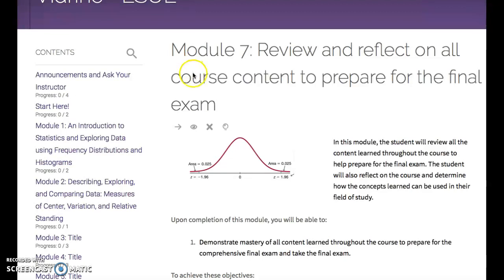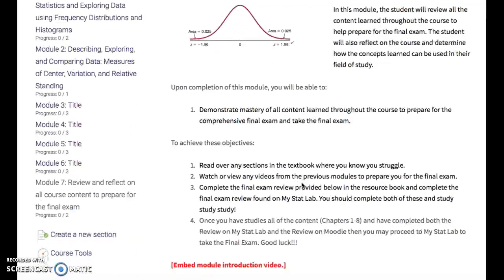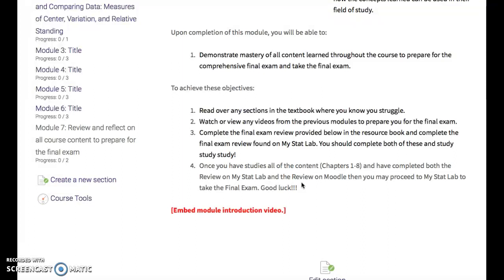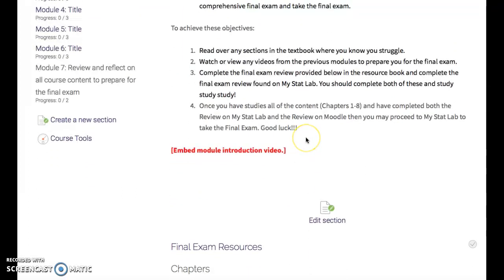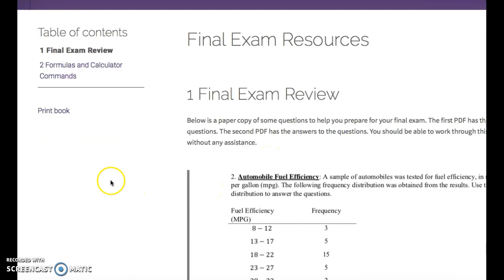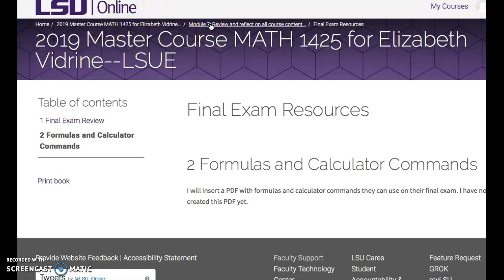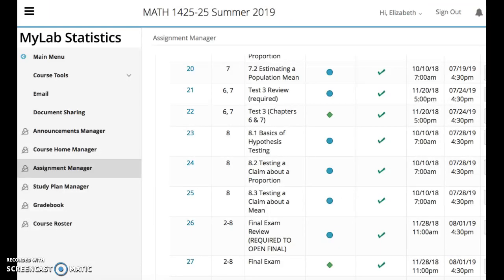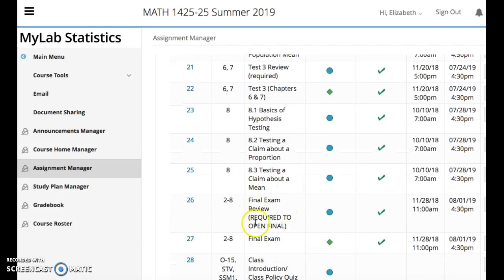Module 7 Intro Video